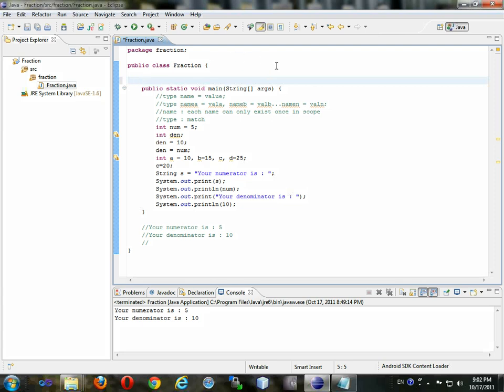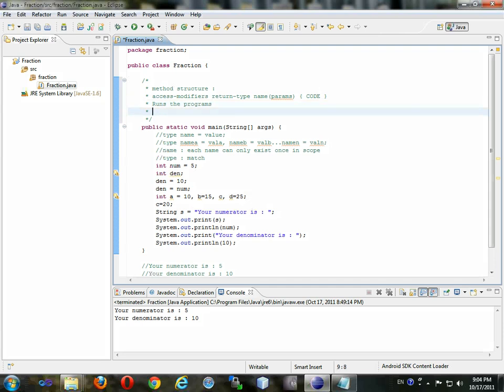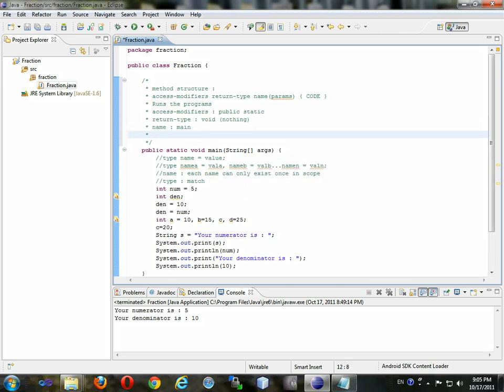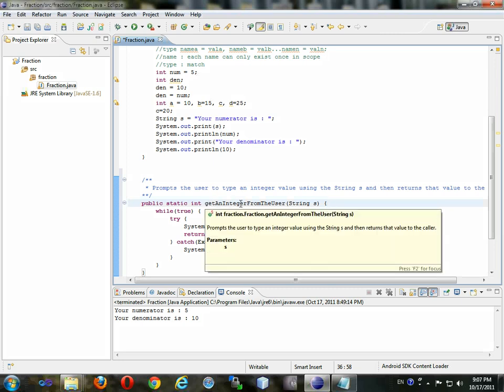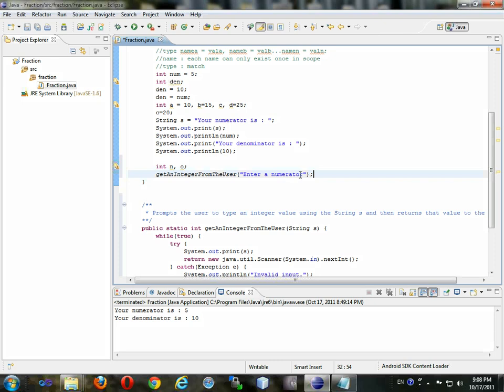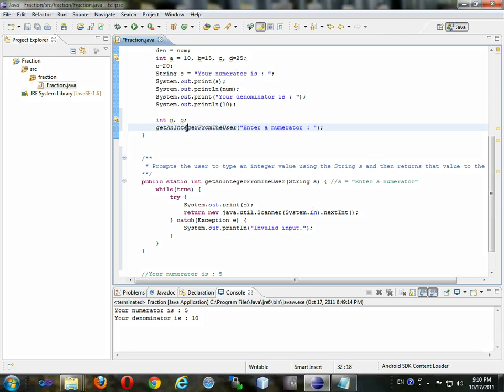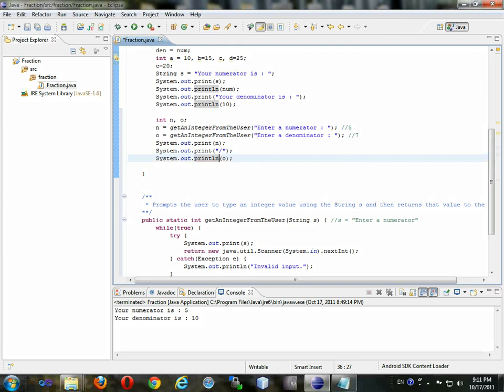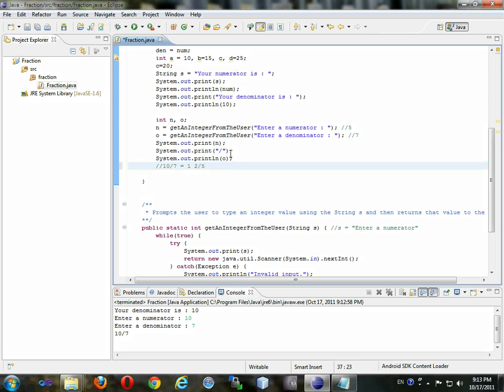Java Tutorial - 3 - Methods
The goal of these videos will be to start out with a strong foundation in Java through the creation of an efficient Fraction class and then to move on to web development with Java Server Pages(JSP) and Hyper Text Markup Language(HTML). Finally we will end with mobile development on the Android.

Prompts the user to type an integer value using the String s and then returns that value to the caller.
public static int getAnIntegerFromTheUser(String s) {
while(true) {
try {
System.out.print(s);
return new java.util.Scanner(System.in).nextInt();
catch(Exception e) {
System.out.println("Invalid input.");